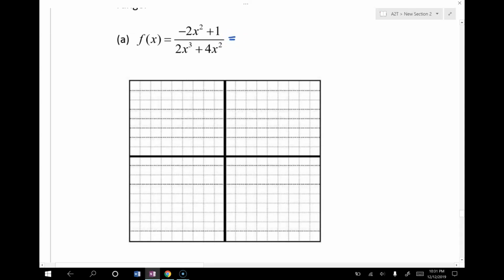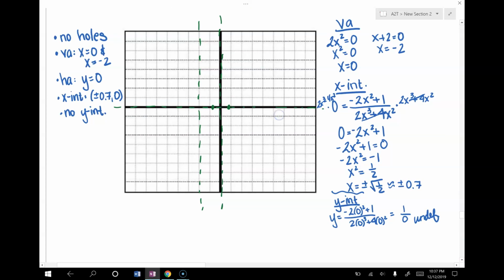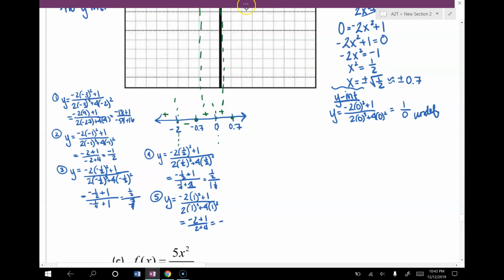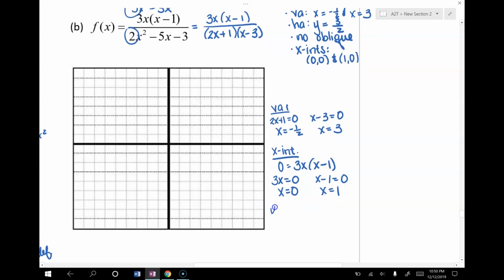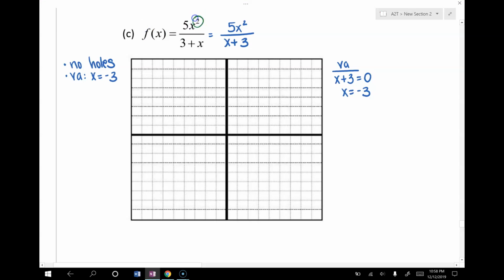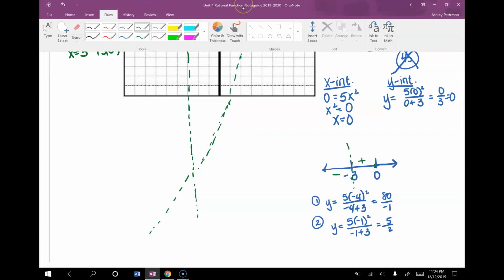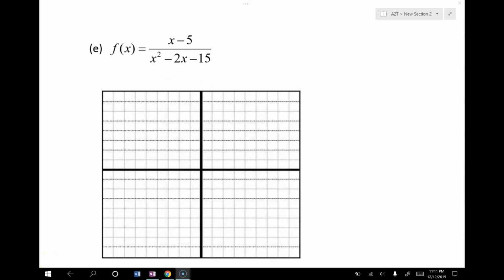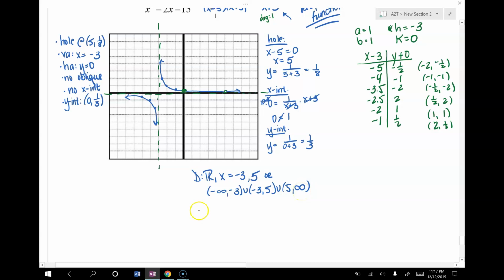Graphing Rational Functions